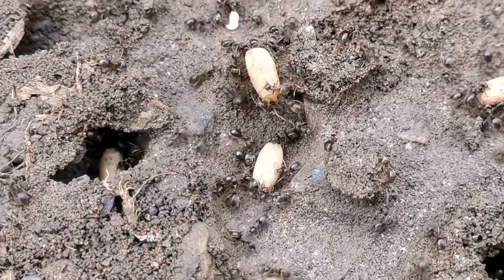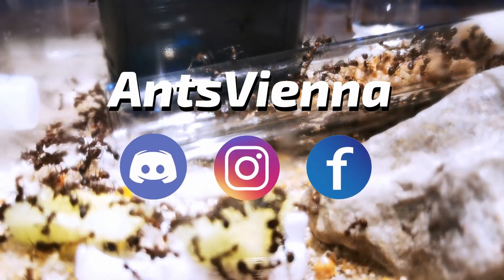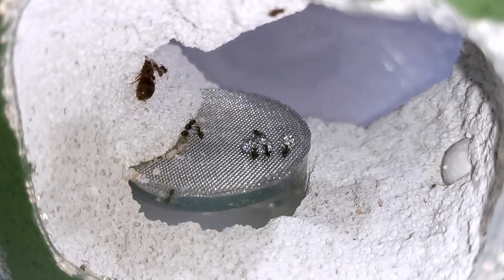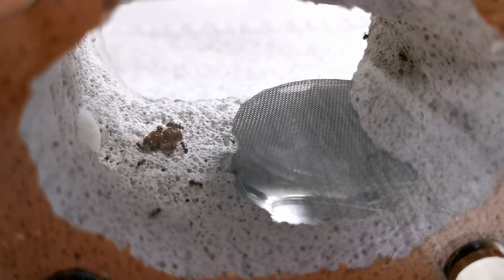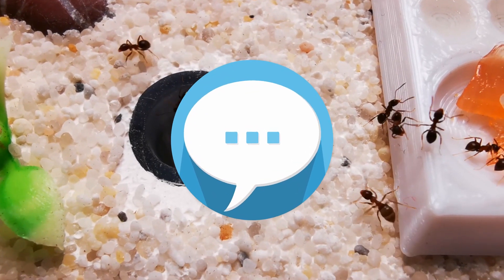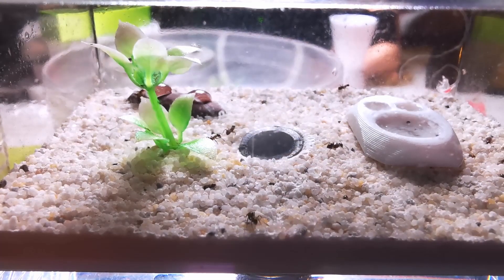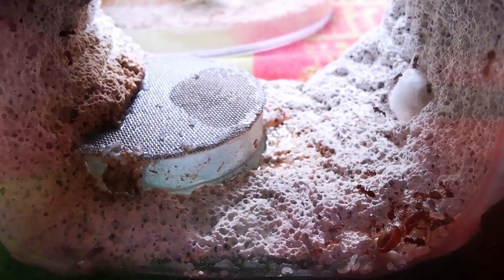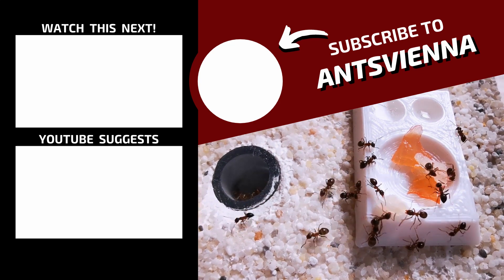Lasius Emarginatus | Feeding Ants with Salmon & Ham!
Today I am feeding my Lasius Emarginatus pet ant colony with Salmon & Ham!
Lasius Ants are beginner friendly, since they have no stinger or venom. However it is important to know what to feed your pet ants to boost their growth. Every ant keeper needs to know what food is appropriate for their ants, depending on the current development stage of the colony!

Have fun watching and discover the joys of keeping ants yourself!